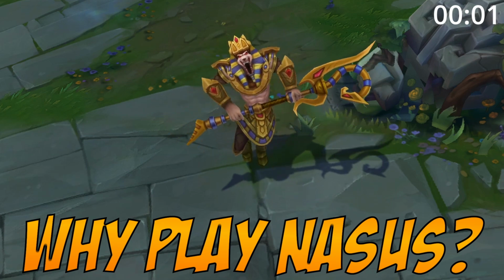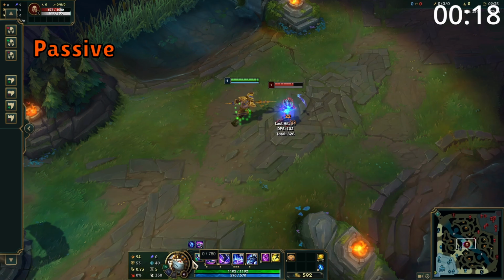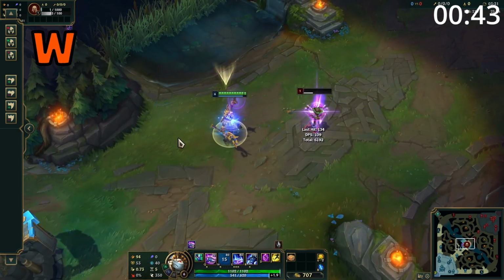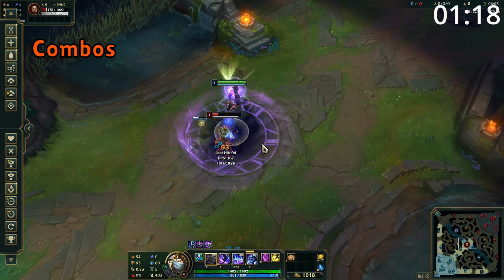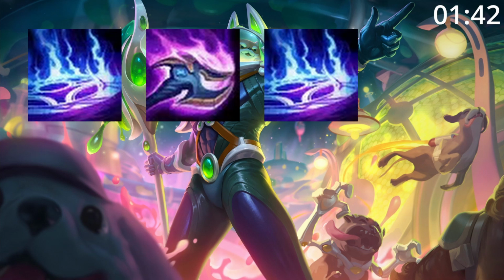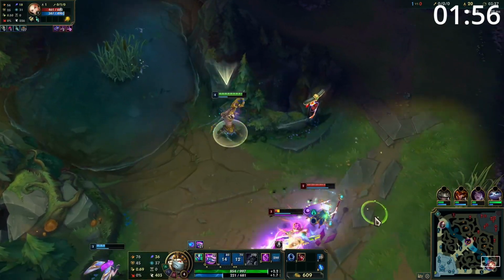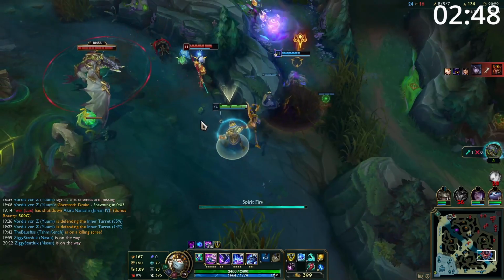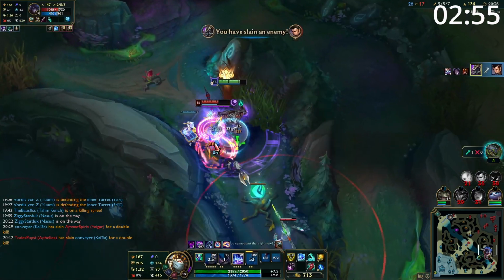3 Minute Nasus Guide - A Guide for League of Legends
Got 3 minutes spare? Why not take a quick look at how to play Nasus Mid Lane!

Nasus is a beast of a infinite hyper scaling laner! His ability to stack his Q to deal nuclear level damage while being incredibly tanky always makes him a threat whether he's split pushing destroying your base with ease or ghosting towards your backline! However, with this build he will also push you in and poke you out with his amazing under rated ability of his E!

0:00 Why Play Nasus?
0:15 Nasus' Abilities
1:12 Combos
1:19 Match Ups
1:27 Runes
1:31 Build Order
1:40 Skill Order
1:51 Summoners
1:54 Lane Phase
2:30 Mid/Late Game

In this video we go over How to Play Nasus Top & CARRY for Beginners (Survive/Scale/WIN EVERY TIME😈) - League of Legends S13 seeing why THIS BUILD TURNS NASUS INTO A S+ JUNGLER👌 (71% WR BUILD👑) - League of Legends Season 13 learning Nasus but I can Q every 0.01 seconds and stack to oblivion (1000 STACKS AT 24 MINUTES) considering Why LETHAL TEMPO NASUS IS BEST👌 | How to Play Nasus Jungle & CARRY LOW ELO League of Legends